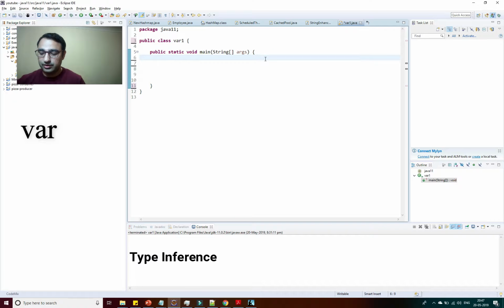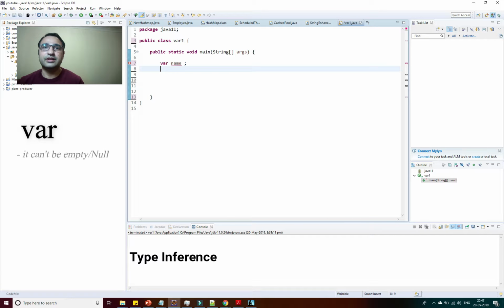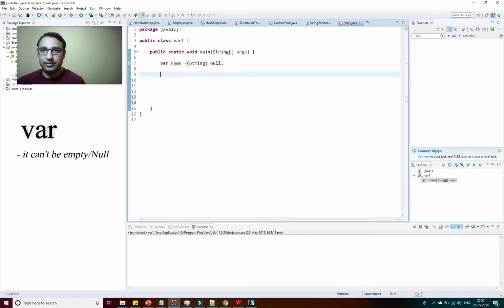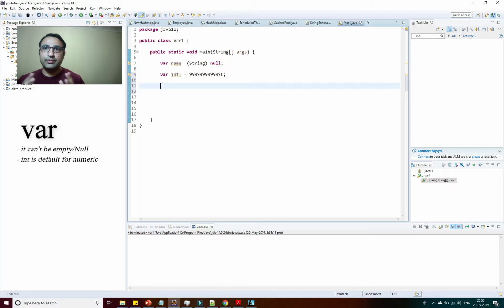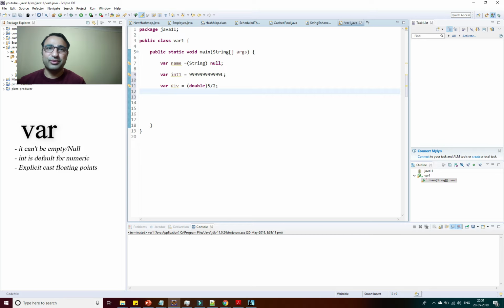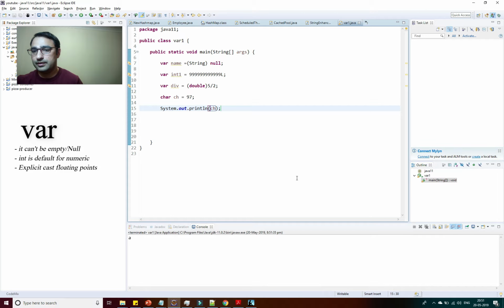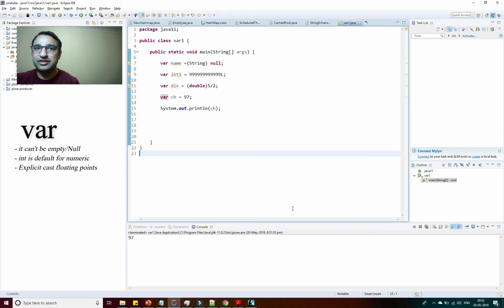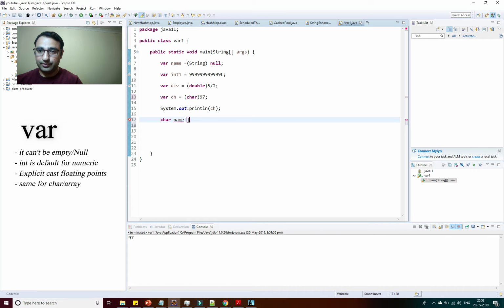Java 11 03: Advanced var type (MindTube)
In this Video I have explained advance rules for var type in java 11.
var can not be blank,
var can not be null,
default numeric of var is int,
var need explicit cast for char/floats and array,